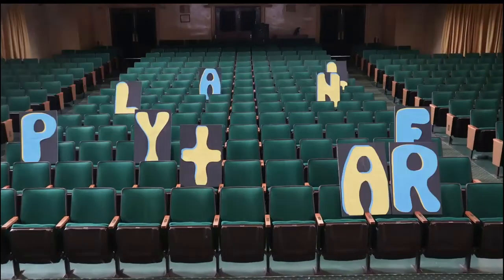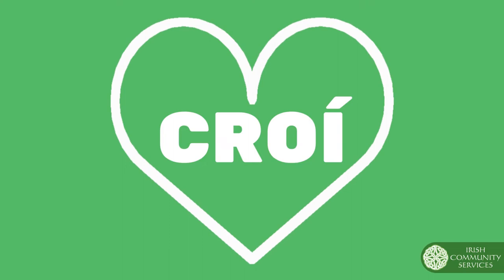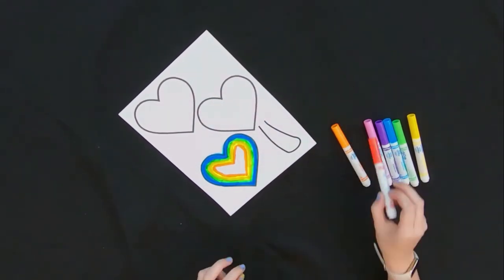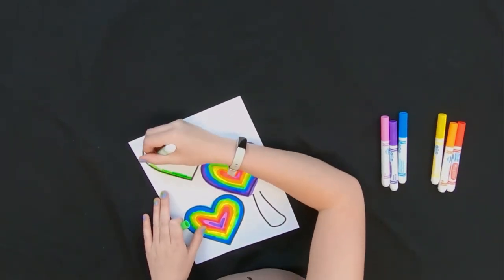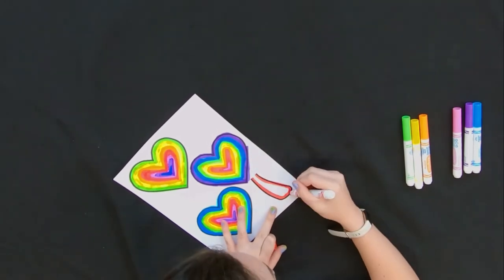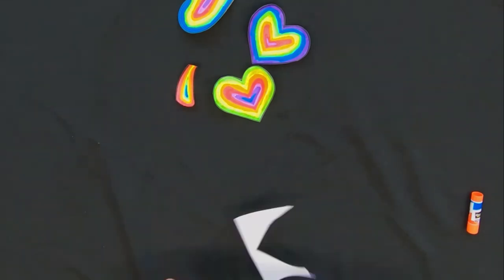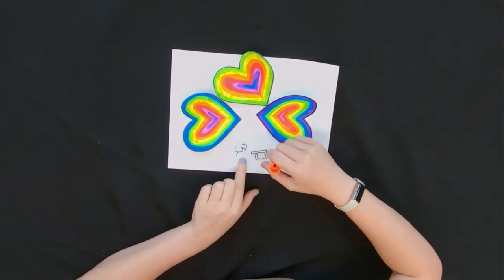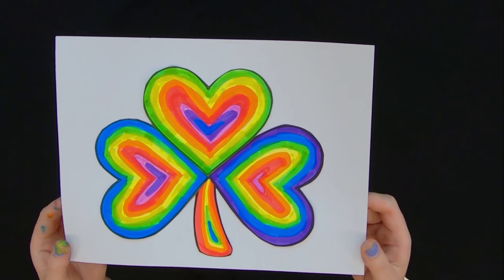Shamrock Heart Craft - Play + Learn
Hey kids! Are you ready for another episode of Play + Learn? In this episode, we'll learn how to say 'heart' in Irish and make an easy shamrock using hearts!

Play + Learn is a fun and educational series that we created to teach kids about Ireland through short stories, crafts, and language.

Irish Dance - Riverdance - Ireland - Family Fun - Irish Culture - Language Learning - Storytime - Read-a-loud - Crafts - Jig - Reel - Hornpipe - Wig - Dress - Dance class - School - Education - Preschool - Toddlers